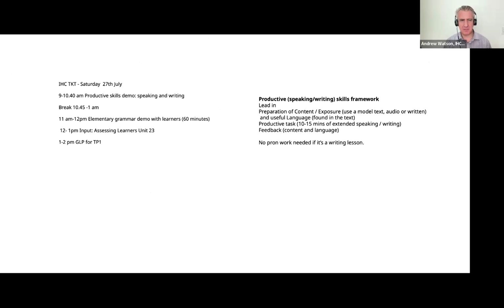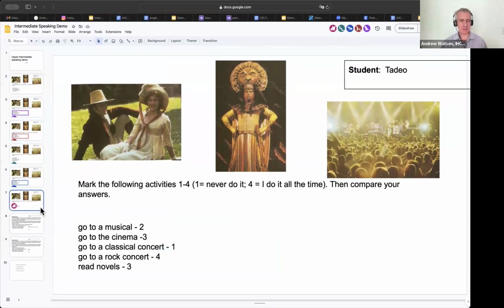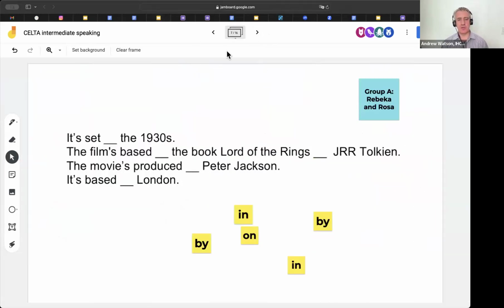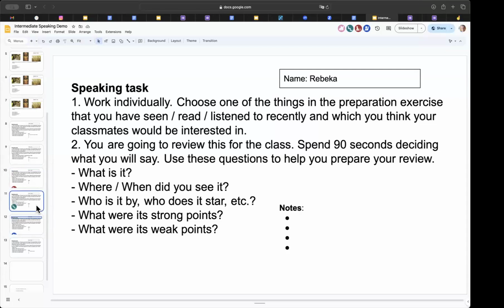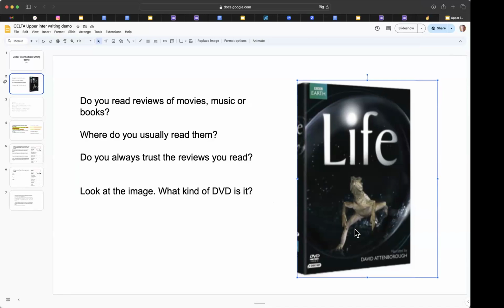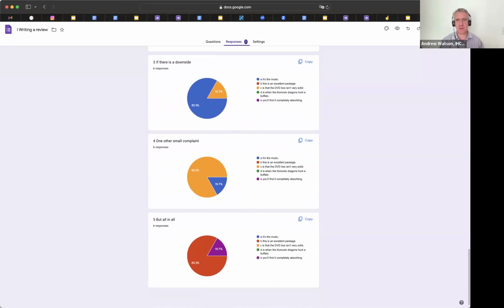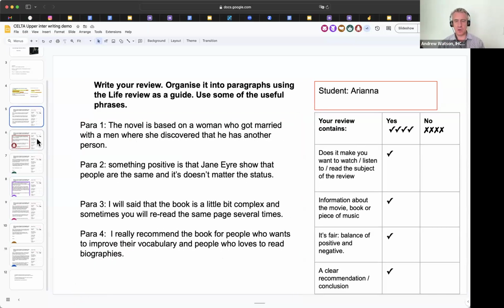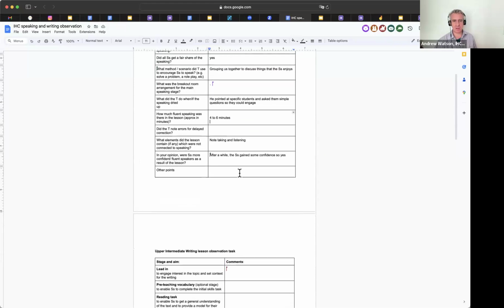27th July Productive skills demos speaking and writing